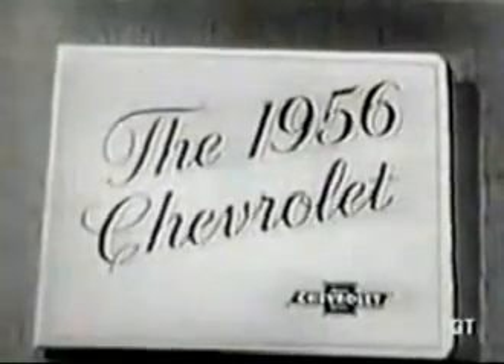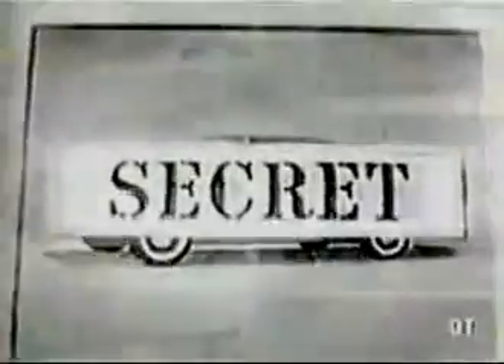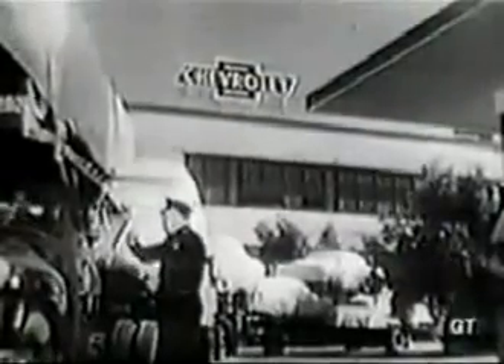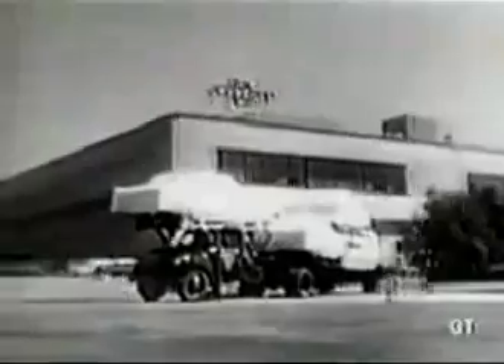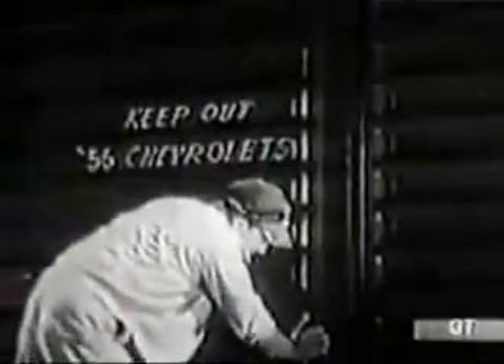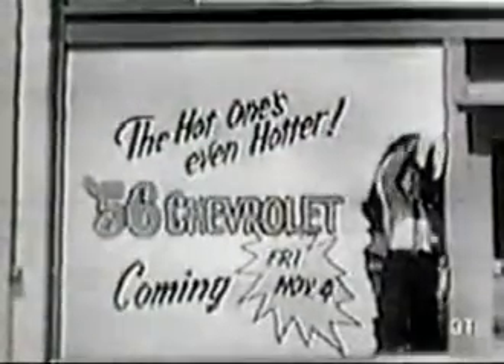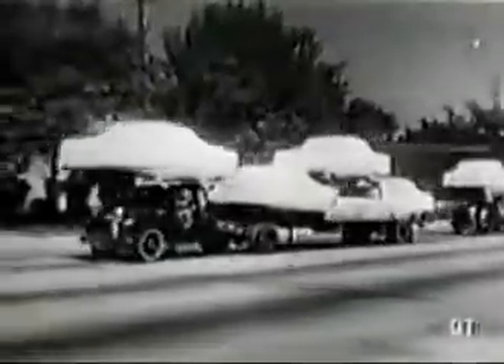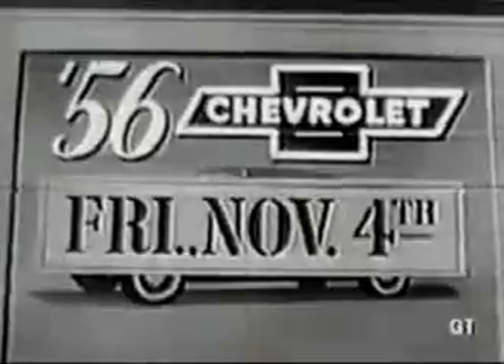Car Commercial 1956 Chevrolet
Classic Car Commercial 1956 Chevrolet